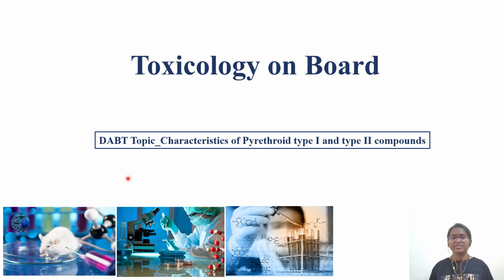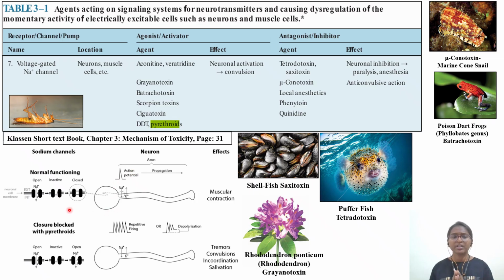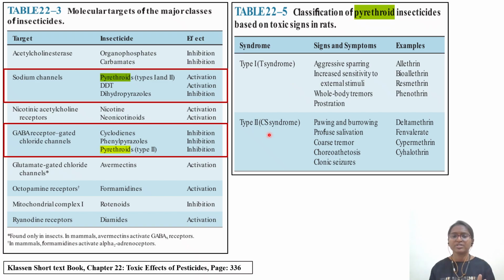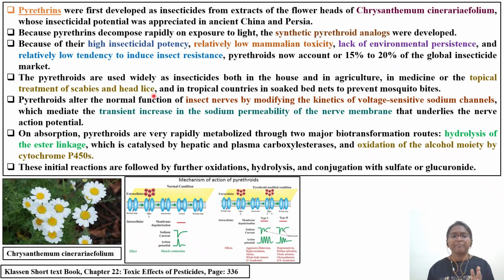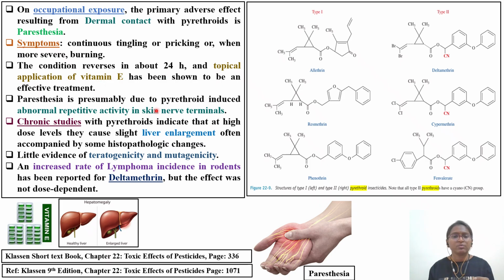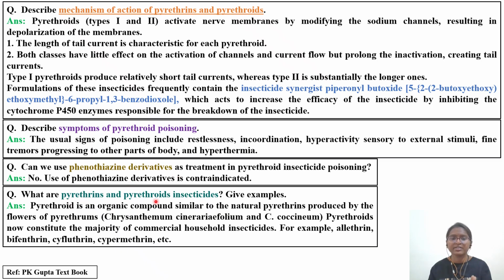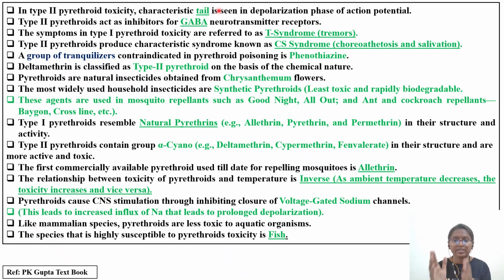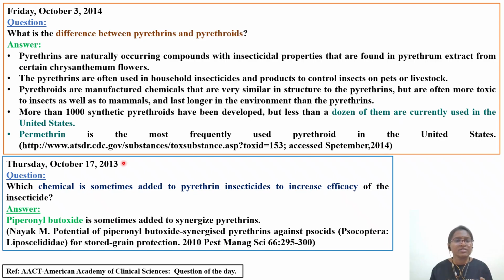DABT Topic_Pyrethroid Type I and Type II Comparison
In this video DABT#Aspirants#Diplomate of the American Board of Toxicology#American Board of Toxicology#ABT#Toxicologists will learn about DABT Topic#Pyrethroid Type I#and Type II#Comparison#Saxitoxin#Tetradotoxin
Grayanotoxin µ-Conotoxin#Batrachotoxin#T Syndrome#CS Syndrome#Pyrethrins#voltage gated sodium channels#Insects#Piperonyl butoxide#allethrin#pyrethrin#permethrin#deltamethrin#cypermenthrin#fenvalarate#Clonic seizures#muscle twitching#TRF#Total Release Foggers#Bug Bombs#ACCT#American Academy of Clinical Sciences.